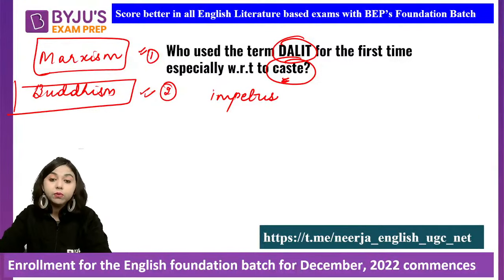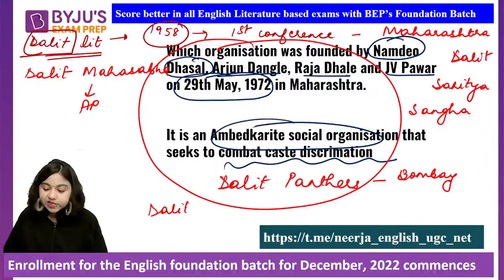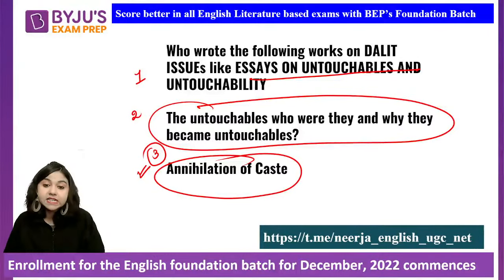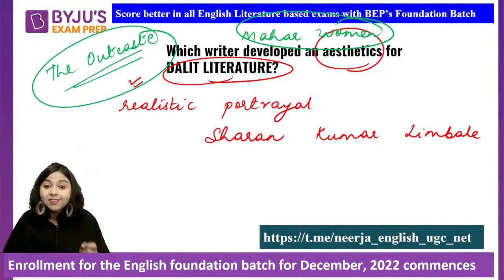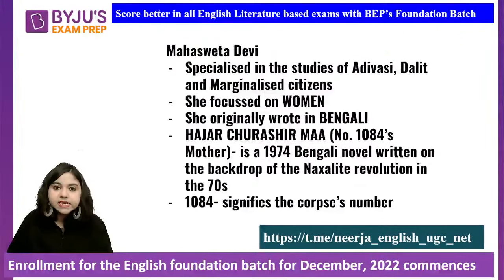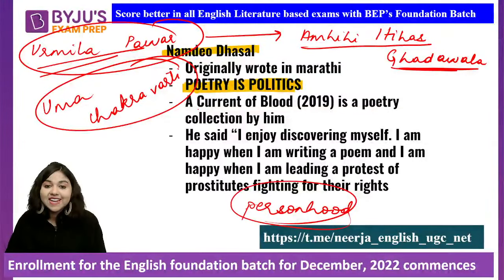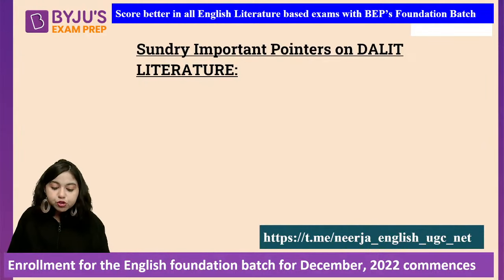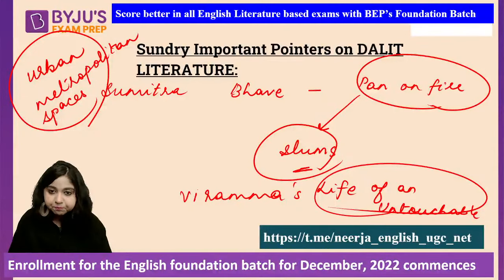UGC NET English | Dalit Literature Made Easy | Neerja Mam | NTA NET 2022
Session on Dalit Literature Made Easy , for UGC NET Paper. In this session expert, would cover important questions and concepts, to help you prepare for UGC NET Exam . This session aims to help you prepare for UGC NET Paper.

BYJU'S Exam Prep for UGC NET Test Series is a one-stop destination for all aspirants who are appearing for the UGC NET Exam. It includes UGC NET Paper 1 Mocks, Sectional Test, Previous Year Papers and much more.

🔥Important Links of UGC NET